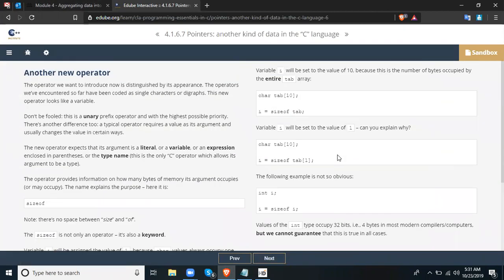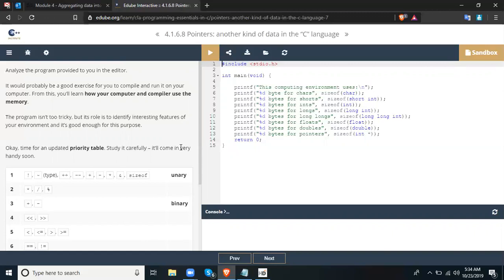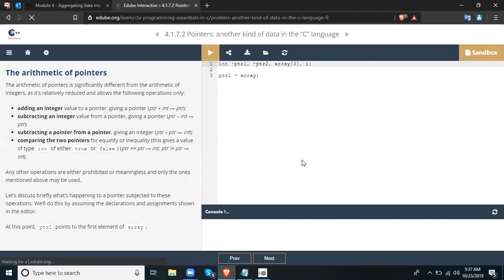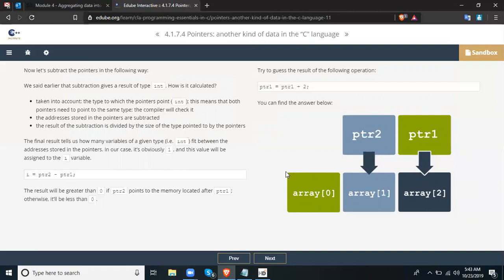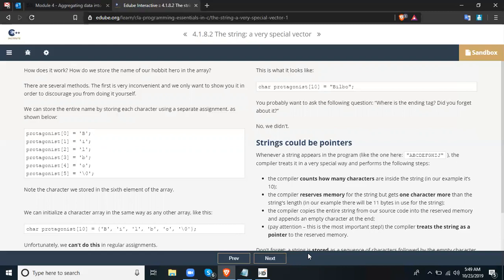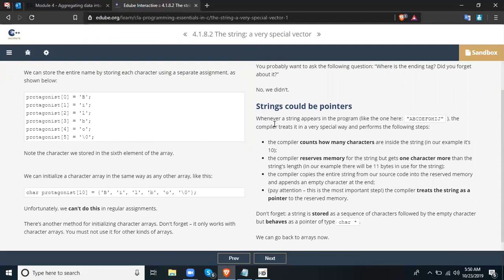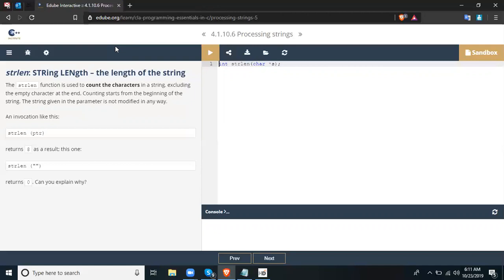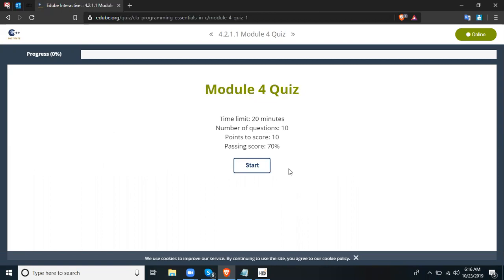Pointers | C Programming | CISCO Net Acad